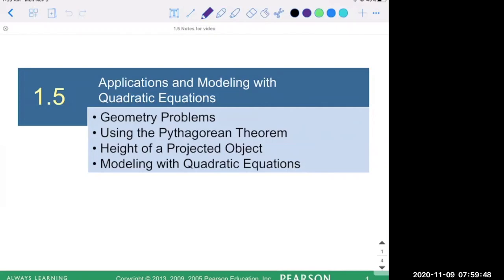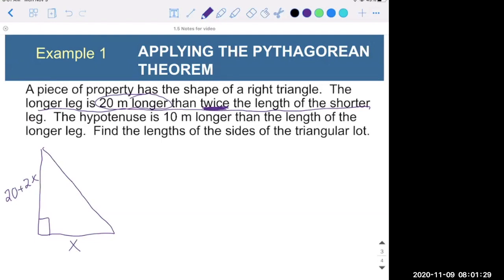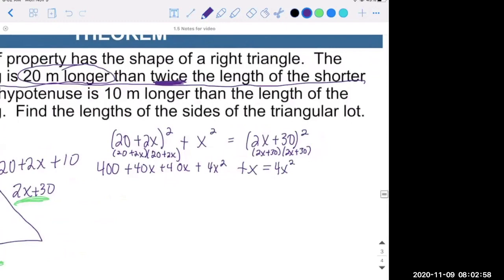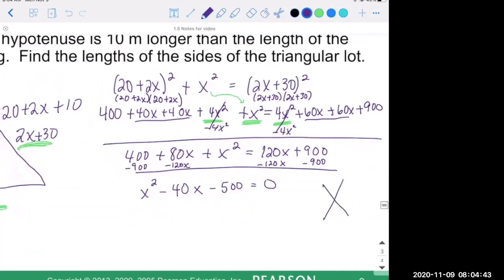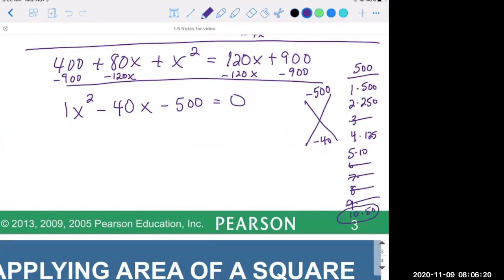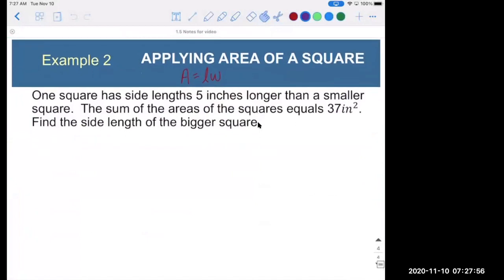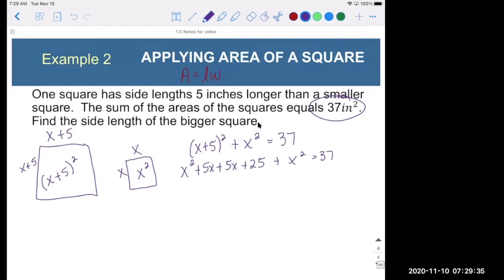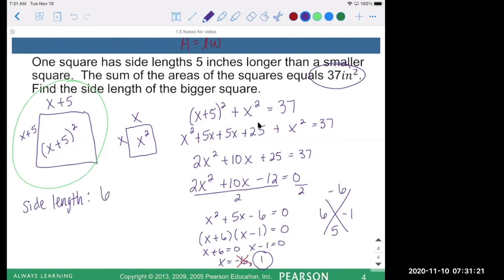CA 1.5 Notes